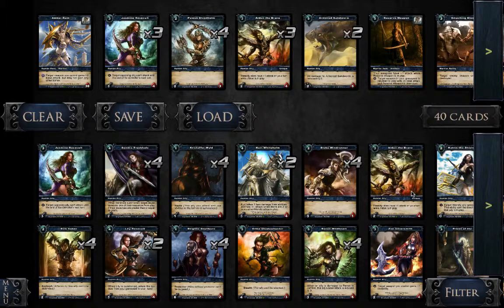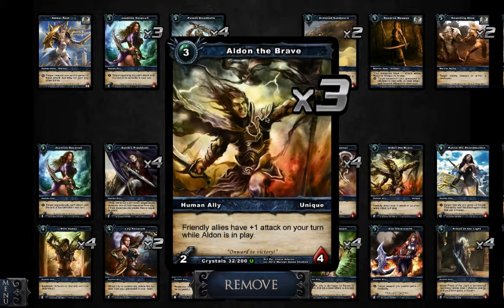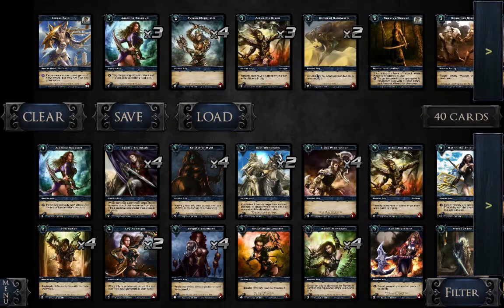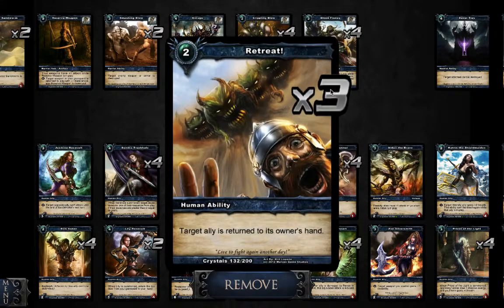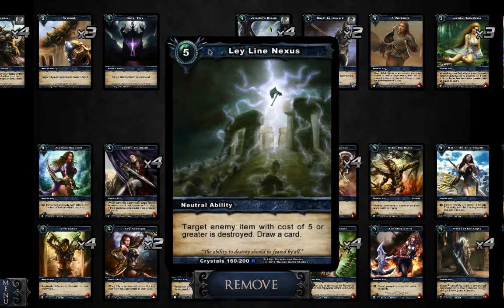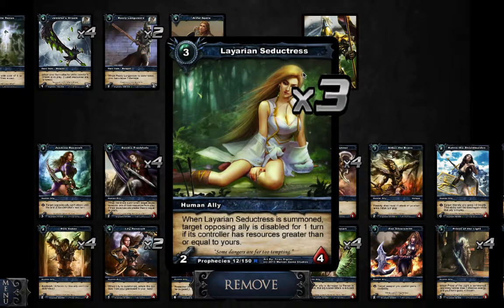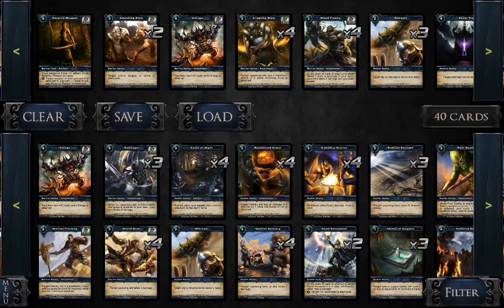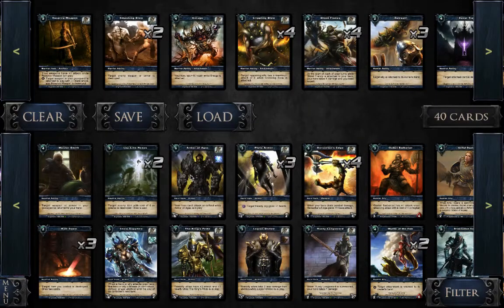Shadow era Amber rain deck 2013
Showing you my amber rain warrior deck, why i play these cards some tips and tricks